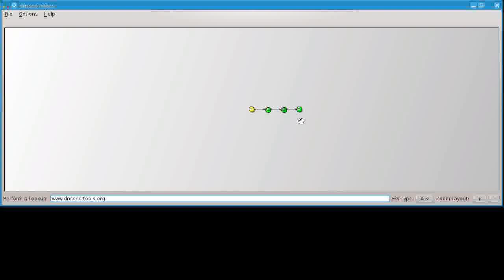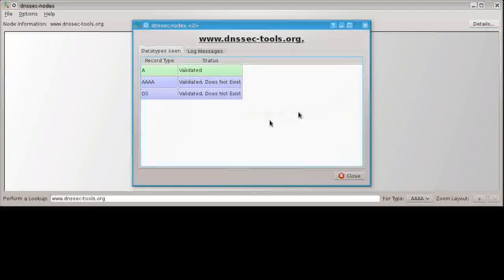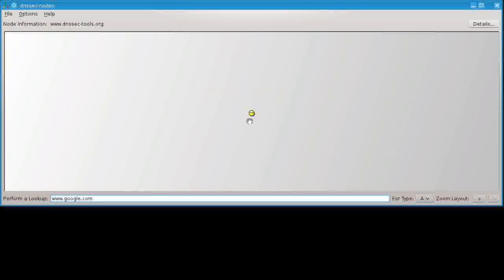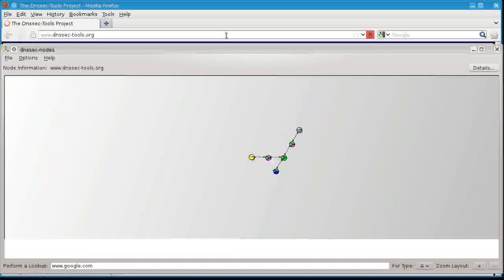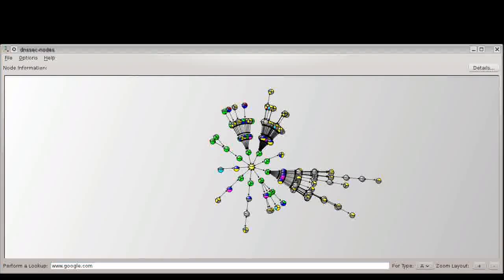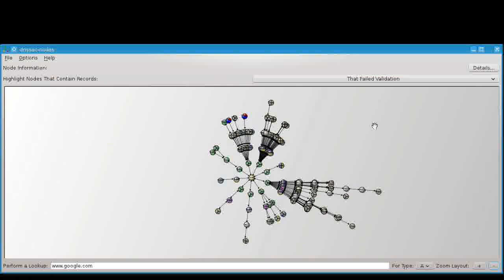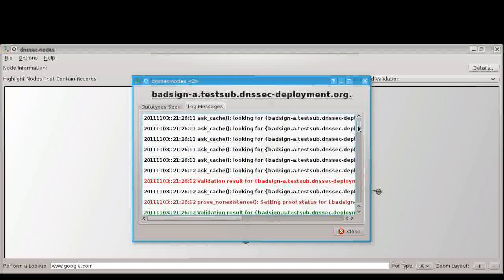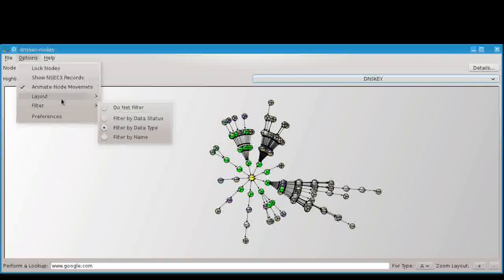DNSSEC-Nodes Demonstration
Wes Hardaker demonstrates the DNSSEC-Nodes utility, which is a graphical DNS visualization tool from the DNSSEC-Tools software suite.  The tool is intended for visually demonstrating and debugging DNS and DNSSEC deployments.